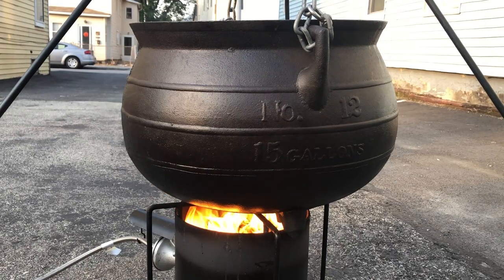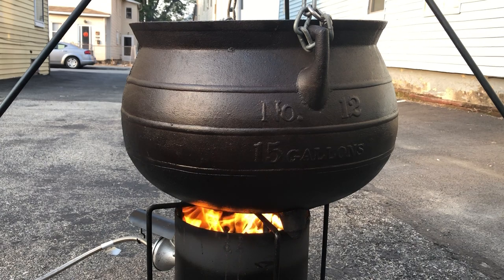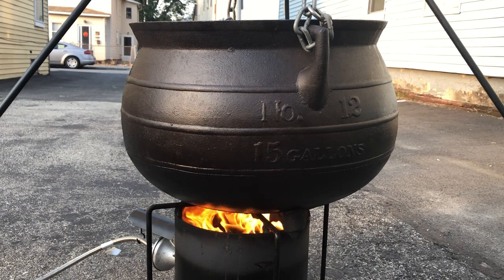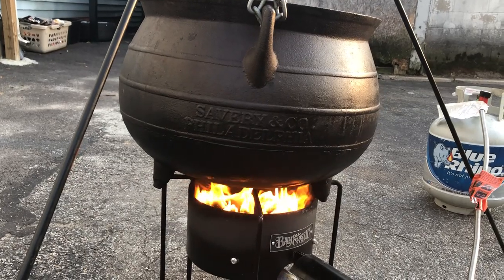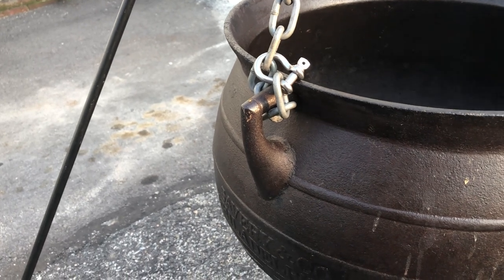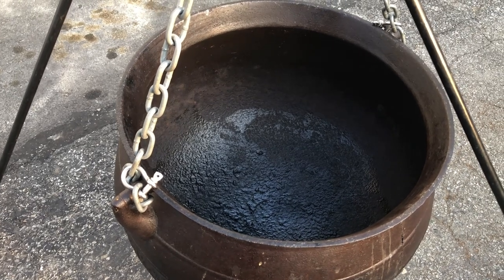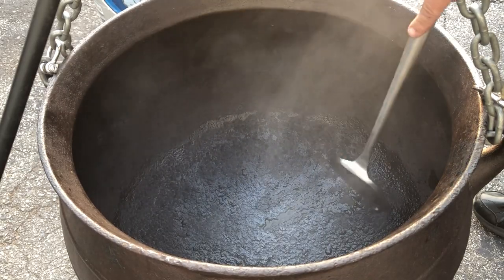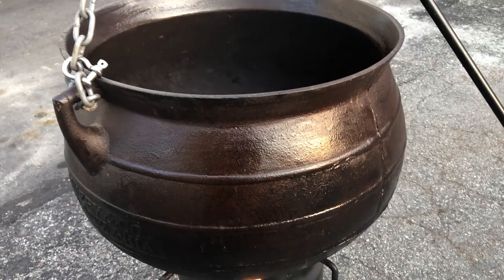Preparing A 15 Gallon Cast Iron Cauldron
Here's a look at a big 15 gallon cast iron cauldron, made in the early to middle 1800s by the Savery Company of Philadelphia, Pennsylvania.  I spent the afternoon seasoning this cauldron and preparing it for use, in preparation for making a big pot of jambalaya next weekend.  This cast iron pot was the result of one of those moments, when I knew if I didn't spring for this and get it, I'd be regretting it for the rest of my life.  And now I'm the proud owner -- and user -- of a vintage 19th century cast iron cauldron.